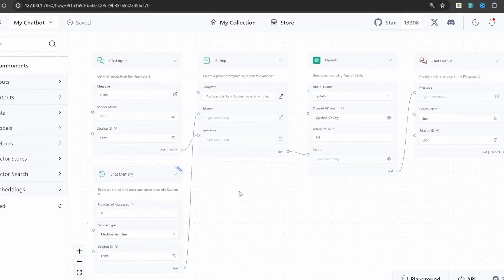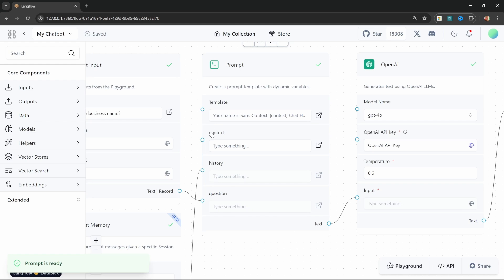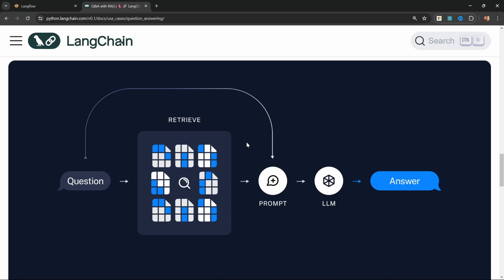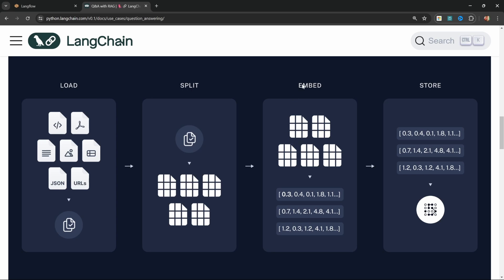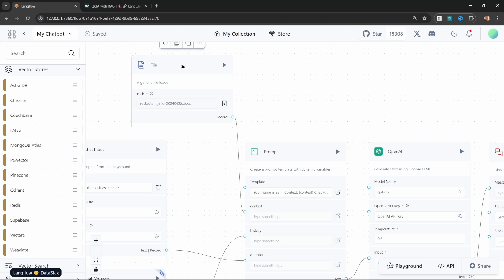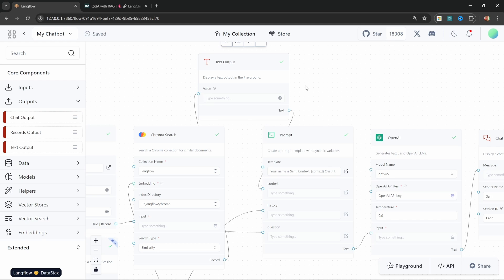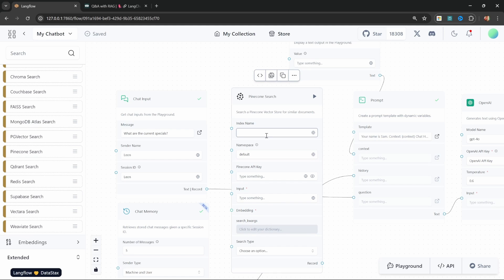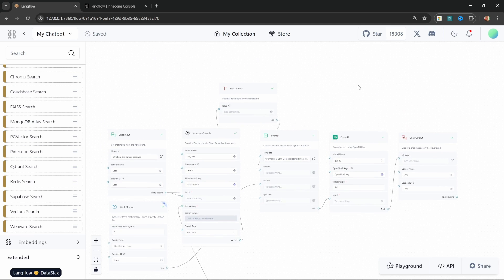How to Build a Q&A Chatbot with RAG (No Code!) - Langflow Tutorial #3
How to Build a Q&A Chatbot with RAG (No Code!)

In this video you will learn how to build a chatbot that is able to answer questions from a database (like Word Documents, PDFs, etc) using RAG and Langflow.

🕒 TIMESTAMPS:
00:00 - Intro
01:41 - Adding Context Manually
02:31 - Adding Data Loader and Context
03:42 - RAG, Chucking and Vectors
06:54 - Creating the Vector Load / Upsert
08:28 - Chroma Vector Store (Local)
10:49 - Adding Chroma Search
14:14 - Adding Pinecone Vector Store